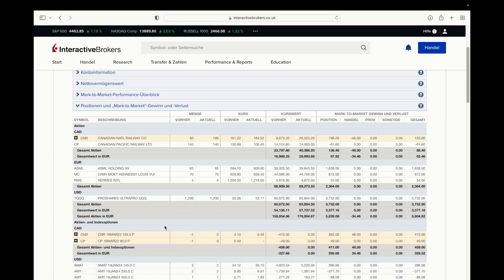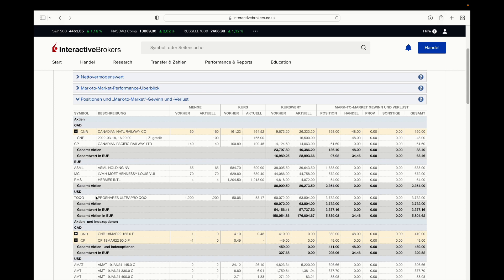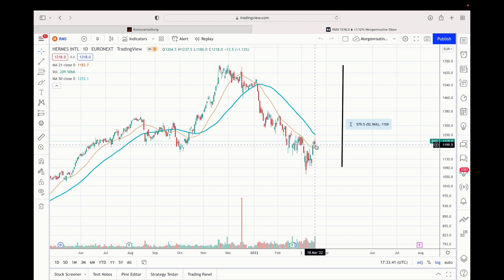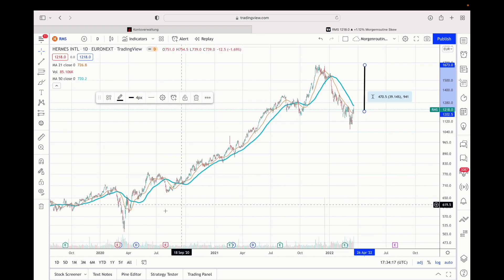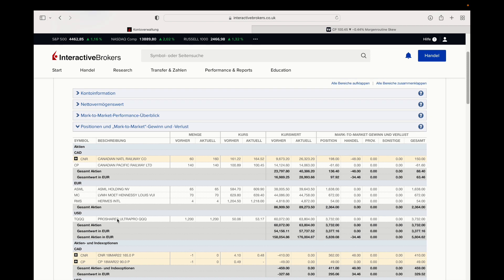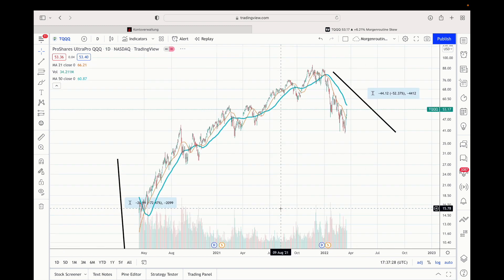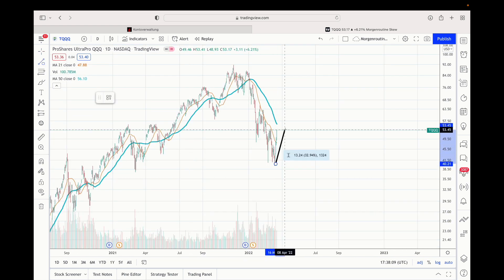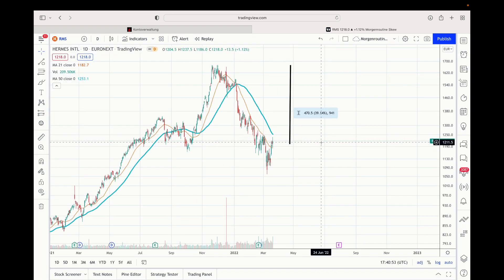I just bought HERMES STOCK | What else did I buy ? 🧐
Hey Guys,

in this short video I just want to let you know that I bought 4 stocks of Hermes and got assigned 100 share of Canadian National Railway 🚃.
I will also talk about Canadian Pacific Railway and tqqq .

Support the Chanel by using this link

For USA 👇

The Equipment I use:

Mac Book Pro
iPhone 13 mini
Air Pods Pro
JOBY GorillaPod Mobile Vlogging Kit

The Books everybody should have read:

Daniel Kahneman:
Thinking, Fast and Slow
Noise: A Flaw in Human Judgment

Nassim Nicholas Taleb:
Antifragile: Things That Gain from Disorder
Fooled by Randomness: The Hidden Role of Chance in Life and in the Markets
The Black Swan, Second Edition: The Impact of the Highly Improbable

Robert Shiller:
Irrational Exuberance: Revised and Expanded Third Edition
Narrative Economics: How Stories Go Viral and Drive Major Economic Events

EVERY !!! If you do that you help me and the Chanel. If you do it very often I can buy myself a Porsche 😇thanks for that 😃

I have read every noted book and I’m only advertising things that I use personally. Apart from someone giving me a hell lot of money to do advertising for their product…… what never happened 🤯

THIS IS NO FINANCIAL ADVISE YOU ARE RESPONSIBLE FOR 100% OF ALL YOU TRADE. IT TAKE NO RESPONSIBILITY IF U BUY OR SELL SHARES DUE TO ME TALKING ABOUT THEM. SELLING OPTIONS IS VERY RISKY YOU MIGHT LOSE ALL YOUR MONEY.